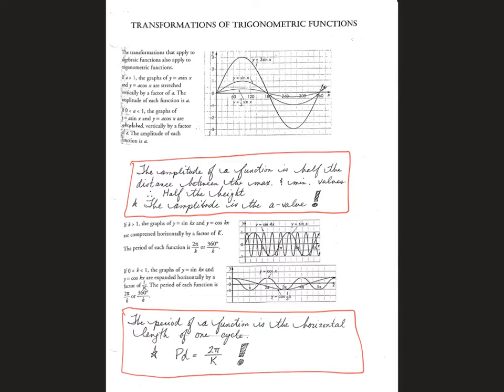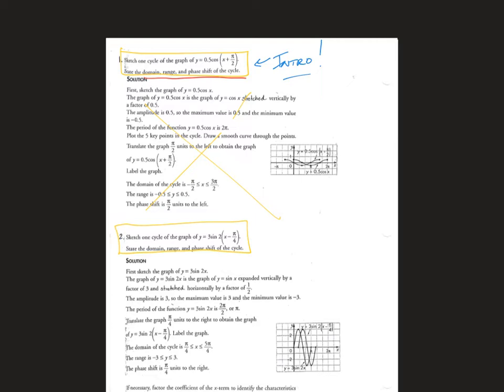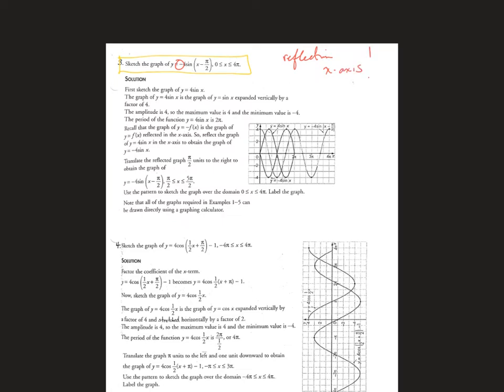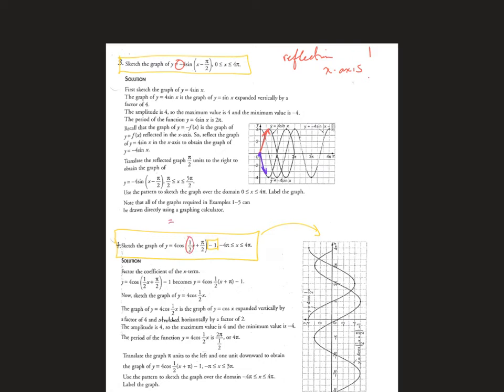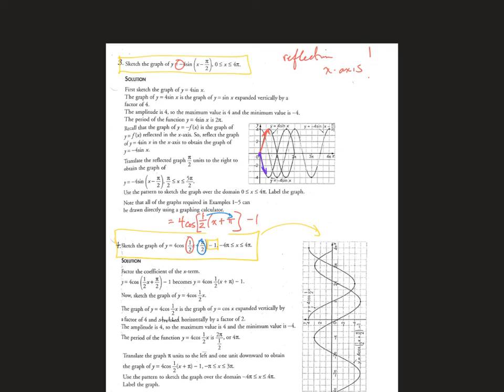62 Transformations to Primary Curves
This video covers a review of Graphing Trig Functions using Transformations.  It discusses how to use a written note to complete the review.  I hope it helps!

0:00 Using the Note
3:06 Examples